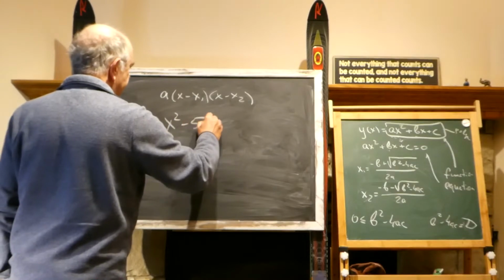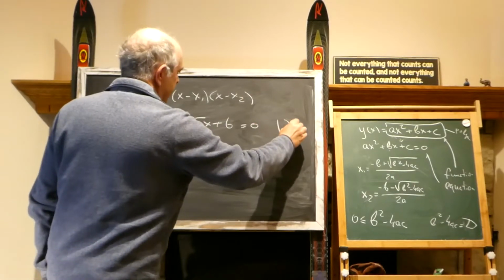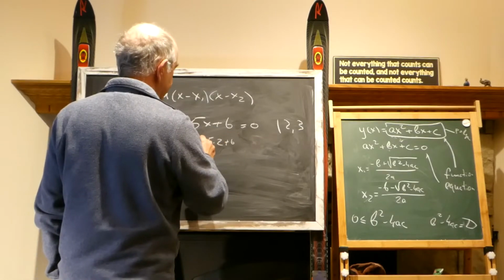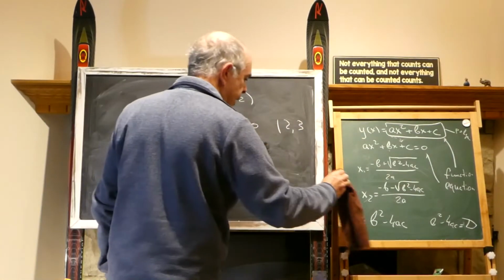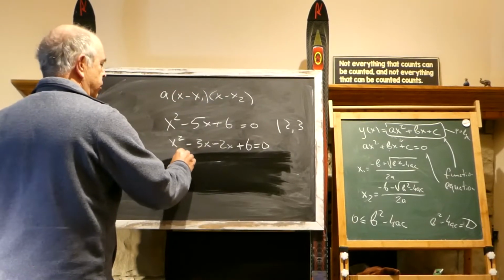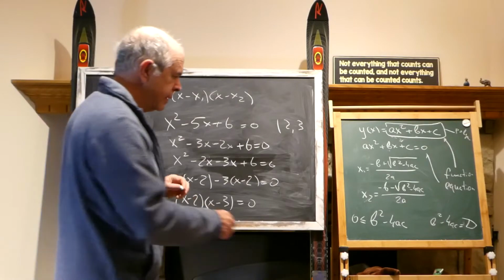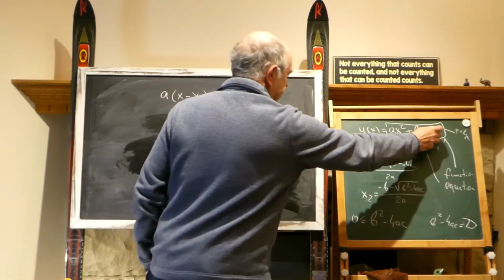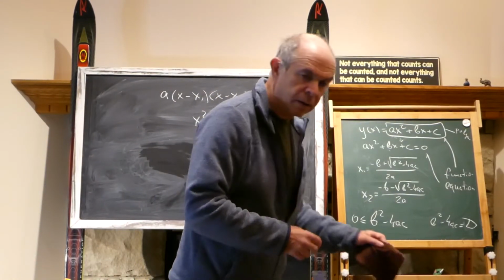11. Math For Physics, Algebra. Quadratic equation. Part 7/7. 220069 Physics tutor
Problem: Quadratic function / equation. Part 7/7.
Playlist: MathForPhysics.Algebra. Problem: 11. SIN: 220069.